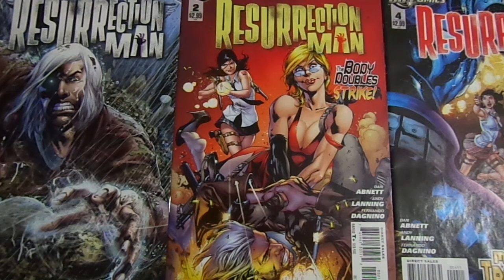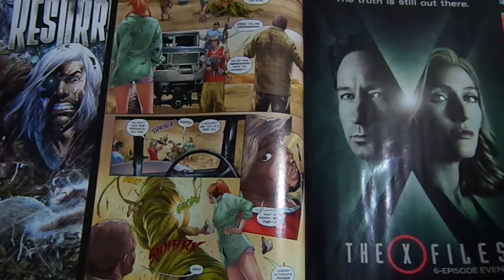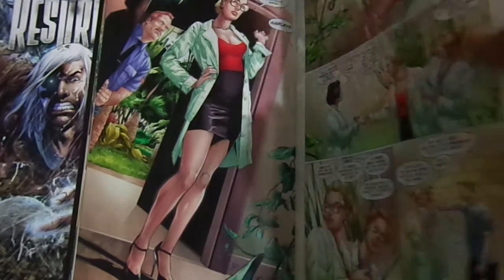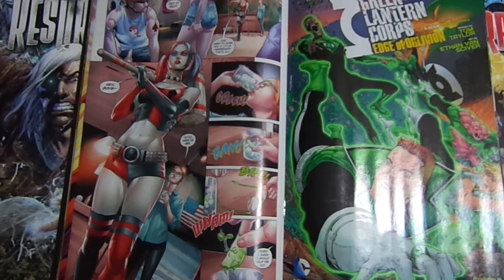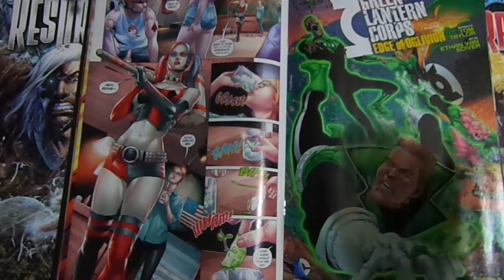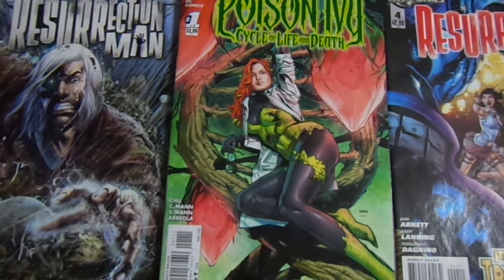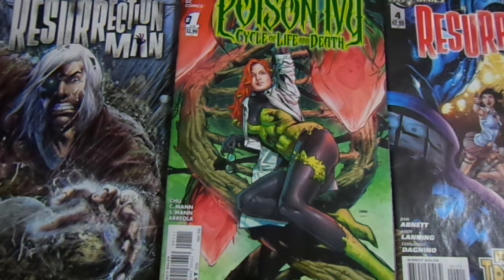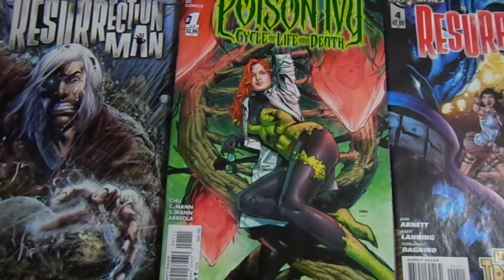Poison Ivy Cycle of Life and Death # 1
my thoughts for issue 1.